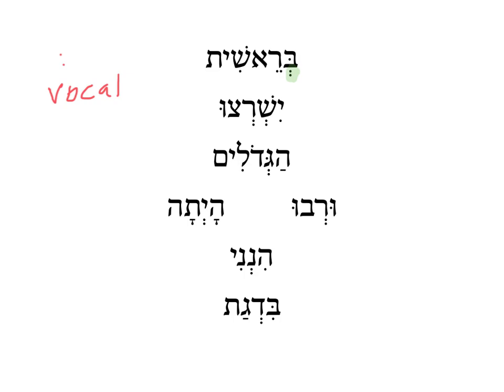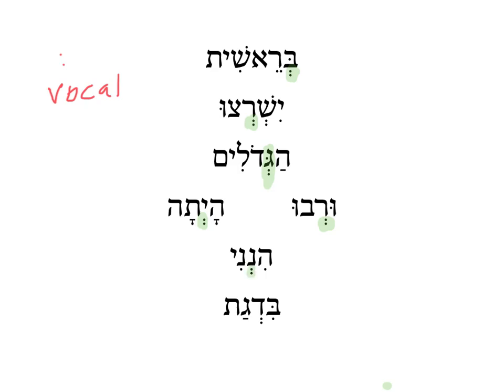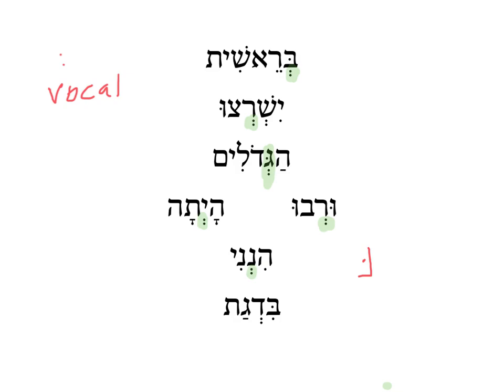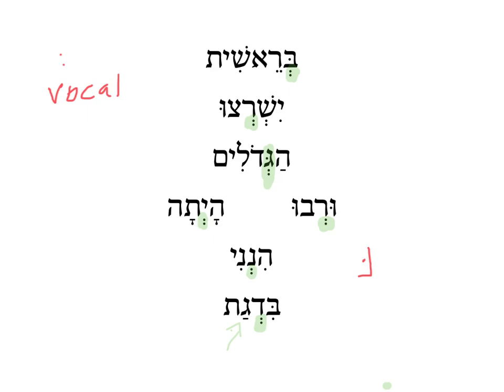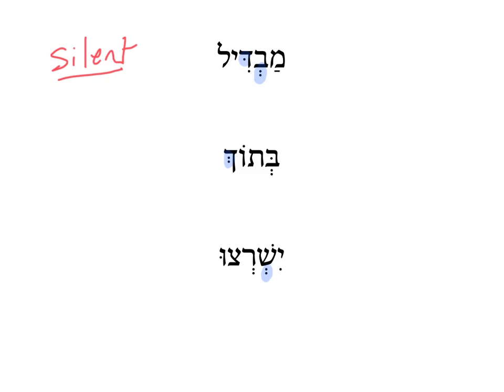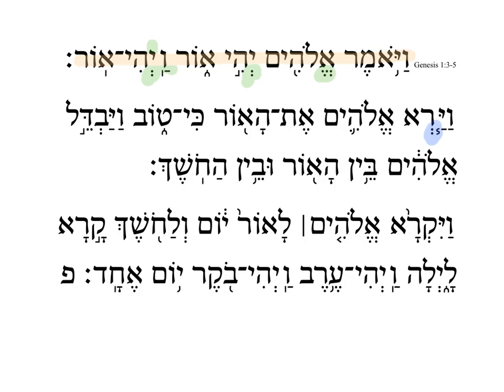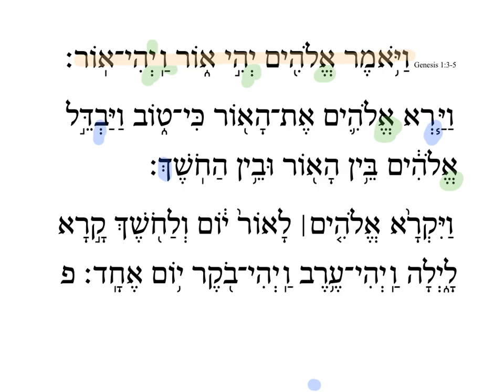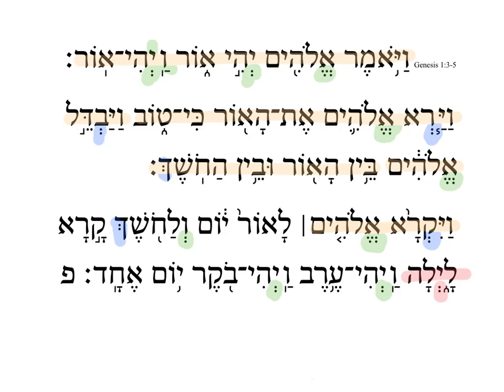Sheva Biblical Hebrew